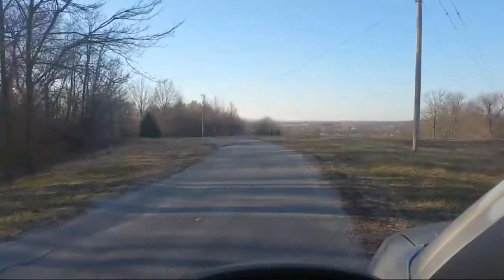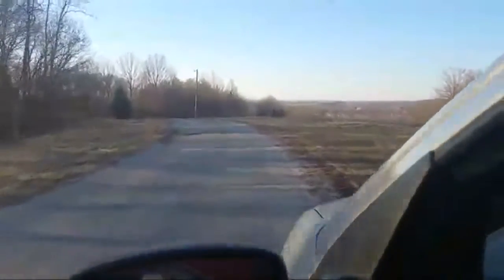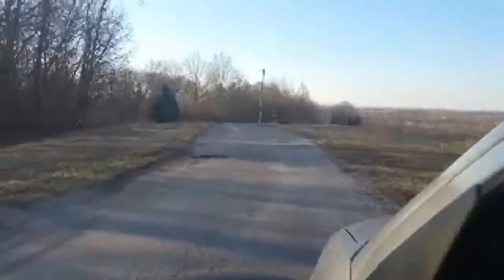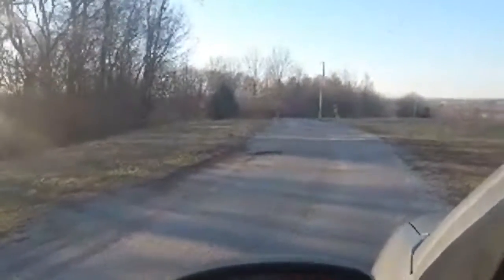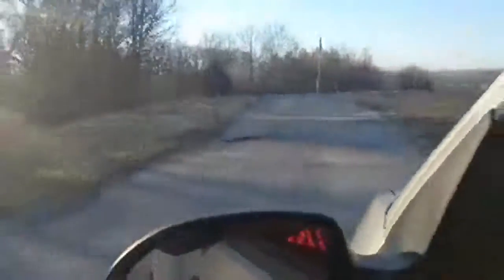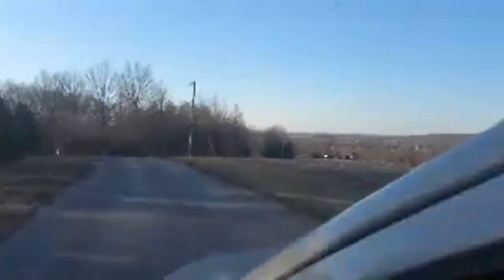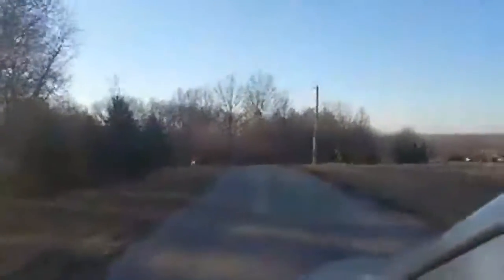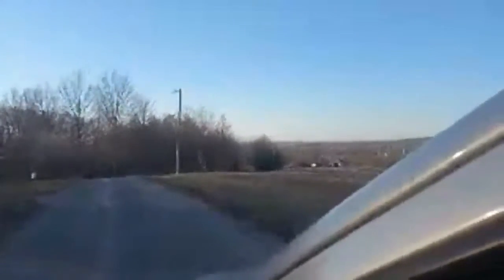mt Mueller 02252019